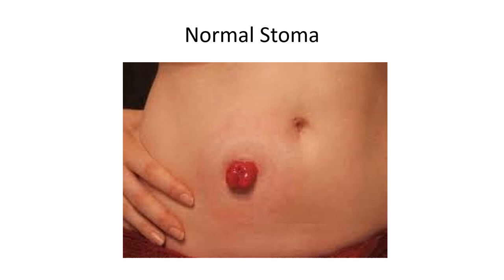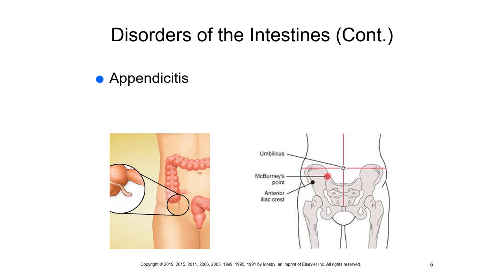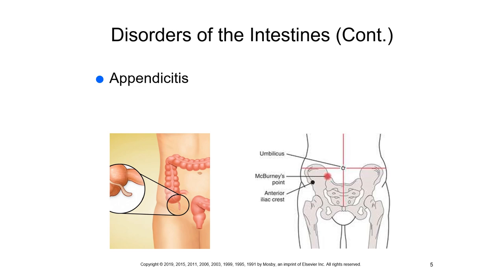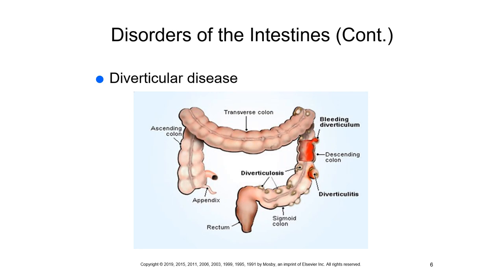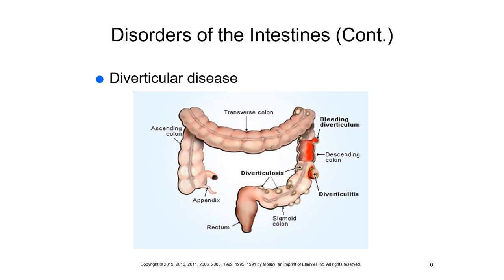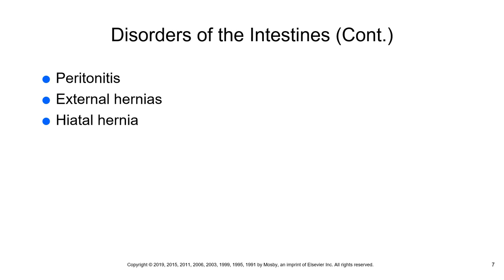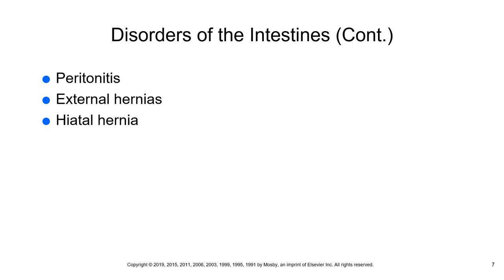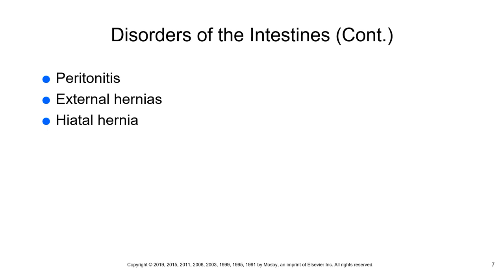GI Disorders part 7